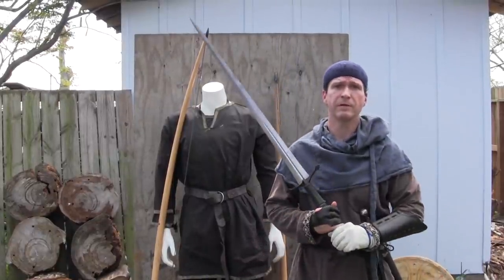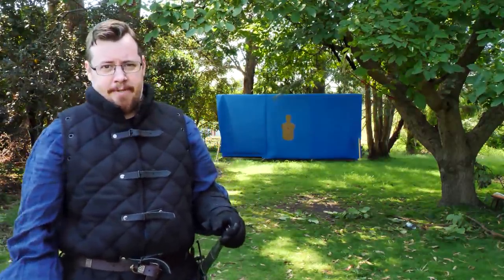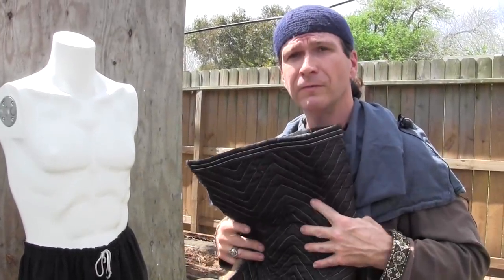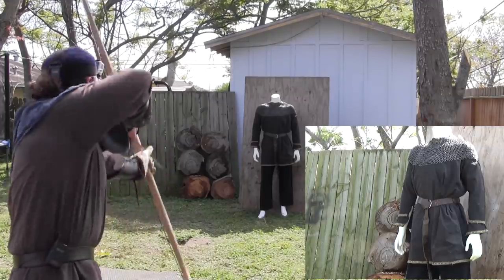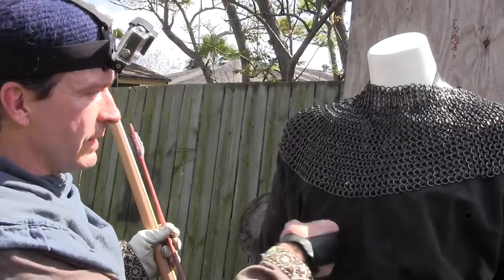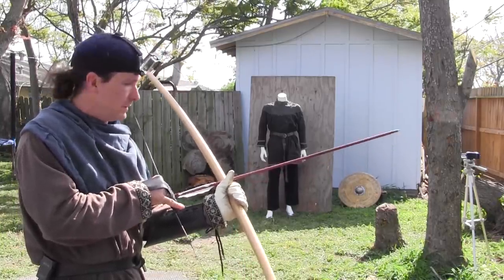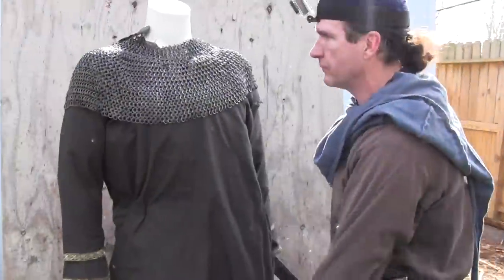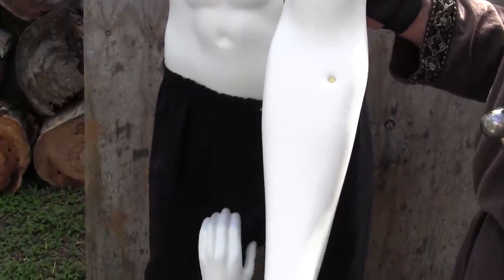Testing the IMPOSSIBLE Shadiversity Cradle Draw with a 130lb WARBOW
Thrand test Shad's cradle draw with a 130 pound longbow to see if ancient historical depictions are accurate shooting from right side of bow with western draw like Lars Anderson purposed was proper medieval warbow archery.

Doing the IMPOSSIBLE in MEDIEVAL ARCHERY, with Lars Andersen: longbow / warbow

Special thanks to Archeybowman on Ebay for excellent English Longbow!

To help support channel and buy ThegnThrand shirts and merchandise please visit Item store at ViralStyles